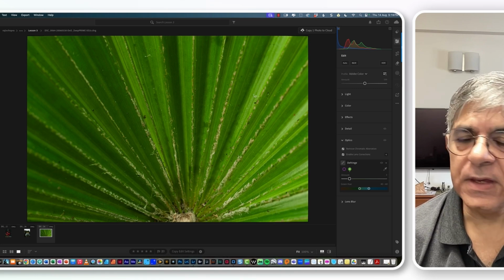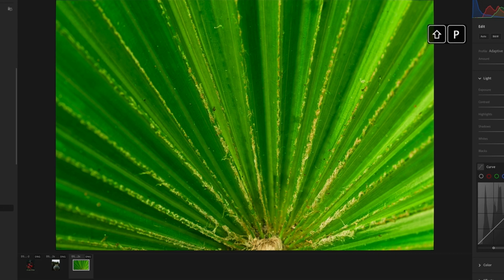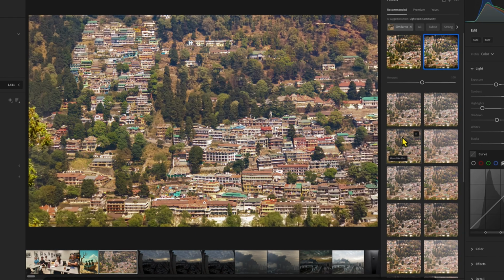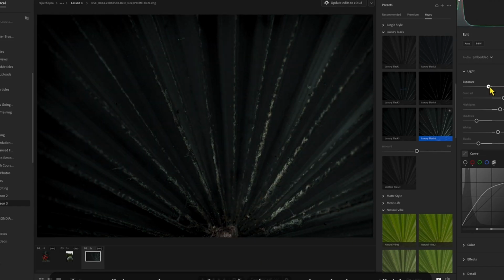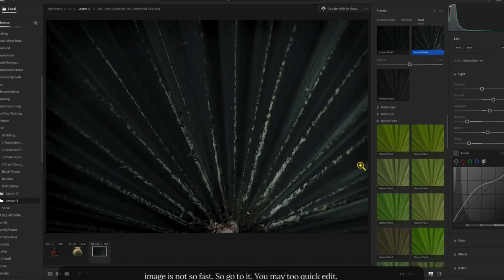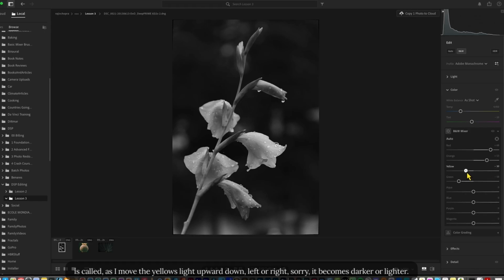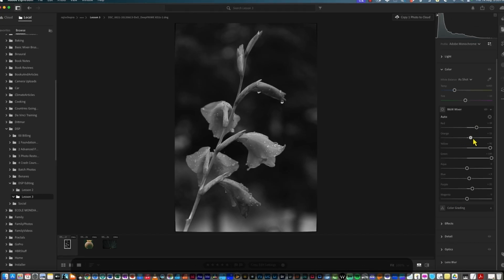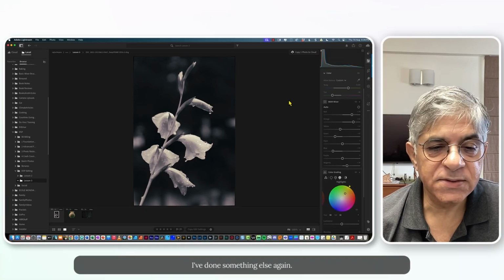The ART of Black & White Photography in Lightroom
In this video, we'll dive into the art of black and white photography in Lightroom, exploring the essential techniques and creative editing skills to take your monochrome images to the next level. From understanding exposure control to mastering visual contrast, we'll cover the photography essentials that will elevate your artistic vision. You'll learn how to use Lightroom presets to achieve a film noir look, and discover the secrets of post-processing to add depth and emotion to your black and white photographs. Whether you're a beginner or an experienced photographer, this tutorial will guide you through the image processing workflow, helping you to unlock the full potential of your camera and create stunning, high-contrast black and white images that tell a story. So, let's get started and unlock the art of black and white photography in Lightroom!

Microphone: Rode-NT USB